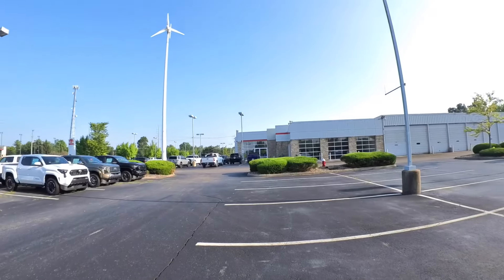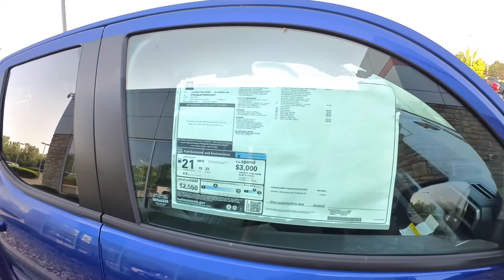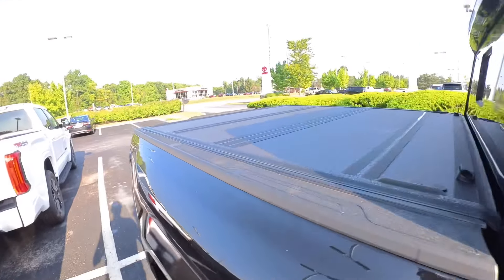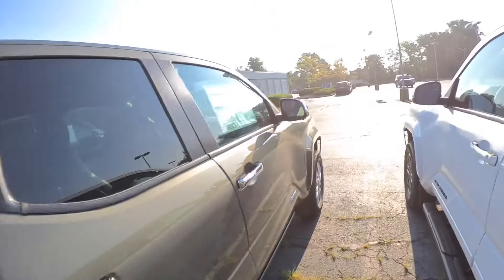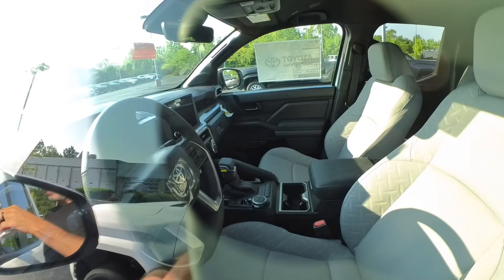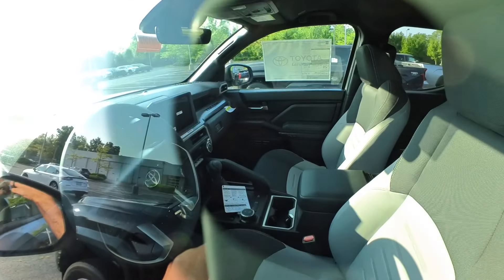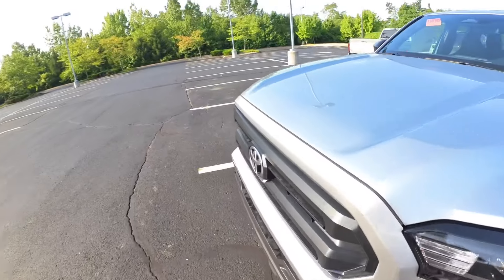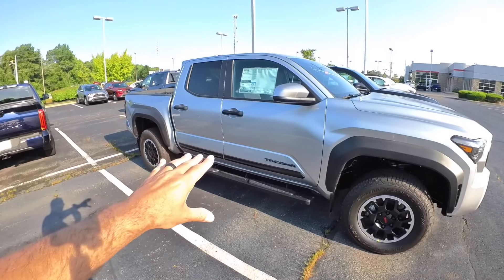Ugly New Toyota Tacoma And Cheap Rack - Tacoma Lot Walk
Today I saw the ugliest 2024 Toyota Tacoma yet!  Can’t believe anyone would want this truck!  Also I’d avoid this rack!

                               (COMMISSIONS EARNED)
Emergency Weather Radio AD: Emergency Radio Raynic 5000 Weather Radio Solar Hand Crank AM/FM/SW/NOAA Weather Alert Portable Radio with Cellphone Charger, Headphone Jack, Flashlight, Reading Lamp and SOS Alarm (Yellow)

Portable Power Station AD: Jackery Explorer 1000 Portable Power Station, 1002Wh Capacity with 3x1000W AC Outlets, Solar Generator for Home Backup, Emergency, Outdoor Camping (Solar Panel Optional)

First Aid Kit AD: Protect Life First Aid Kit for Home/Business, HSA/FSA Eligible Emergency Kit | Mini Travel First Aid Kit | Camping First Aid Kit Hiking | Small First Aid Kit for Car | Survival Medical Kit - 100pcs

Insulated Camping Backpack AD: Large Waterproof Insulated Cooler Backpack for Men & Women, Leak Proof Cooler Backpack for Camping, Beach, Fishing, Picnic, Travel, Outdoor, 30L, 48Cans

Insulated Cooler AD: Coleman 316 Series Insulated Portable Cooler with Heavy Duty Handles, Leak-Proof Outdoor Hard Cooler Keeps Ice for up to 5 Days, Great for Beach, Camping, Tailgating, Sports, & More

Work Gloves/Leather Palm AD: 5015 5 Pair Pack Leather palm work gloves cowhide leather suede finish, single or double palm

Toolbox AD: CRAFTSMAN Tool Box, Tool Storage, Lockable, Black, 16 Inch (CMST16005)

Tool Bag AD: Heavy Duty Tool Bag 15-Inch, 16-Pocket Portable Tool Box Organizer Storage, Tactical Tote Bag with Large Zipper, Adjustable Shoulder Strap, Father Day Dad Men Gifts for Mechanic HVAC Engineer

Cordless Drill And IMPACT AD: DEWALT 20V MAX Cordless Drill and Impact Driver, Power Tool Combo Kit with 2 Batteries and Charger (DCK240C2)

Screwdriver Set AD: CRAFTSMAN Screwdriver Set, Slotted & Phillips, 14Piece (CMHT65045)

Camping Shower Sandals AD: Non Slip Shower Shoes Bathroom Slippers for Pool Camping Open-toe

Rechargeable Shaver AD: Philips Norelco Shaver 2400, Rechargeable Cordless Electric Shaver with Pop-Up Trimmer, X3001/90

Digital Watch AD: Casio Illuminator AE1500WH Series | 10-Year Battery | LED Backlight | 5-Alarms | 1/100 Sec Stopwatch | Men's Digital Watch

robmotive

ROBMOTIVE